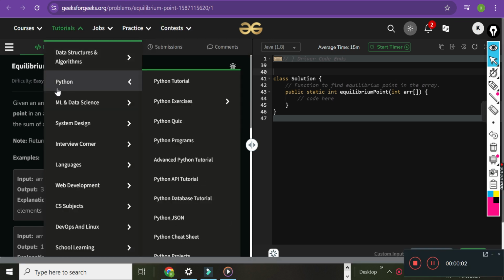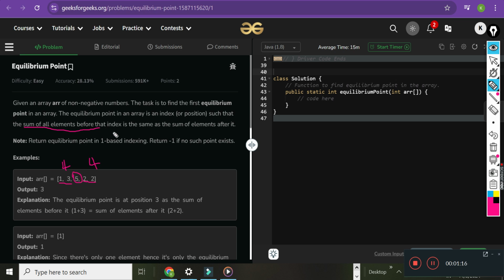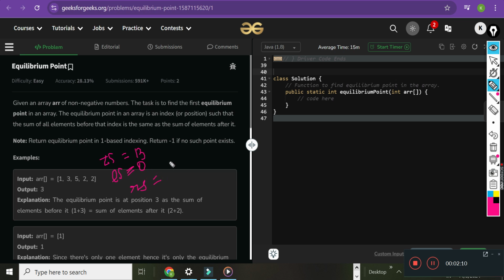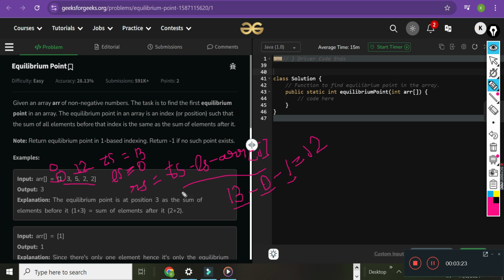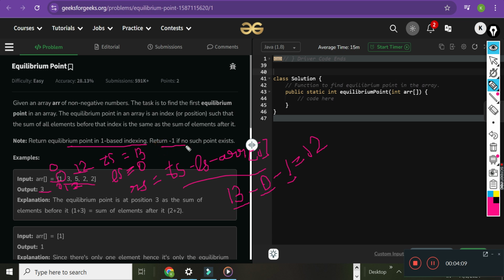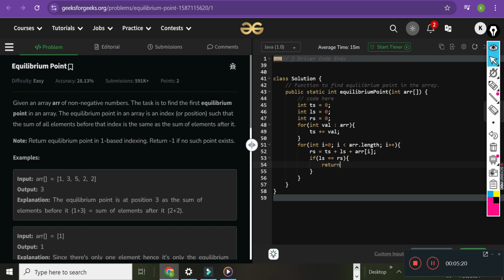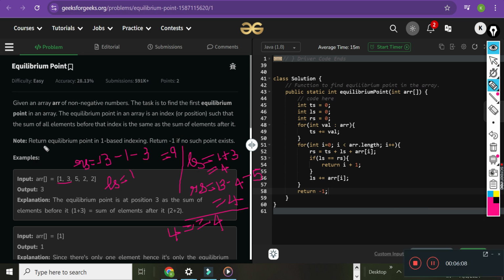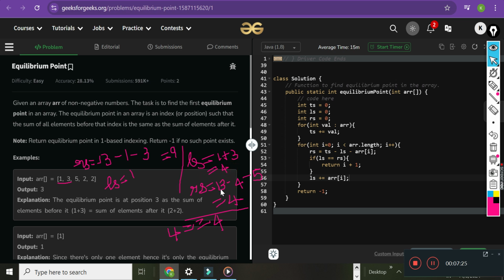Zoho Interview Question..Equilibrium Point